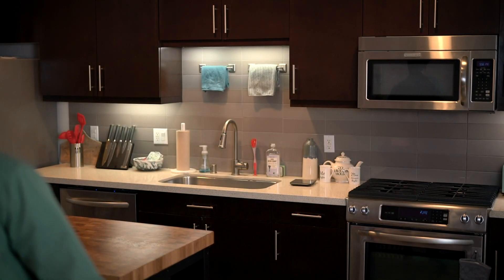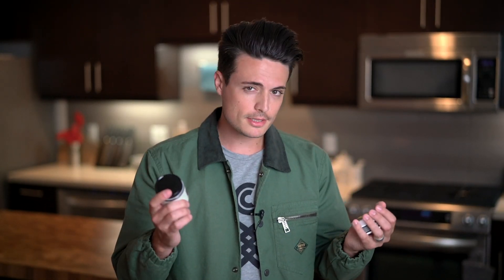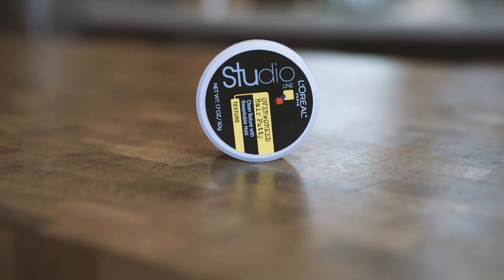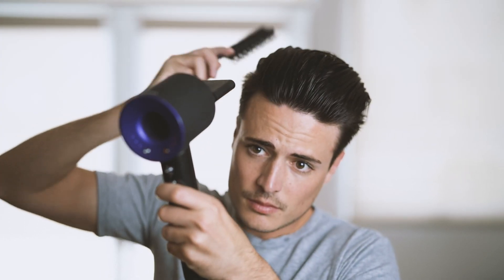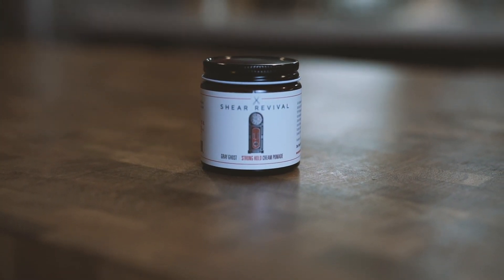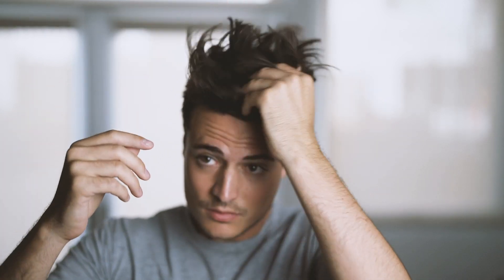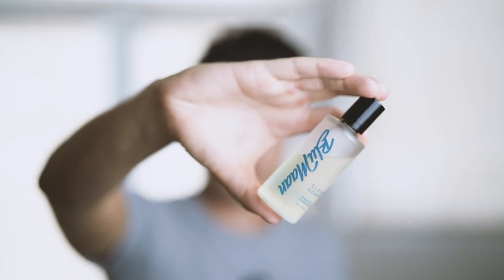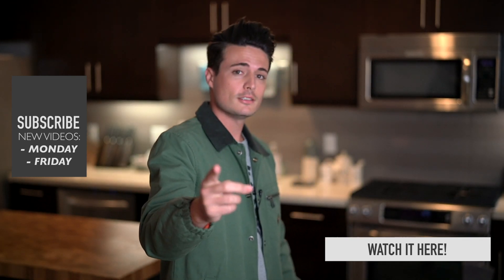$5 Vs. $20 Hair Product - What's the difference? | Mens Hair Worth It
- Lets find out if there really is a difference between a $5 and a $20 hair product

Products Featured:
- ($5) Loreal Overworked Hair Putty